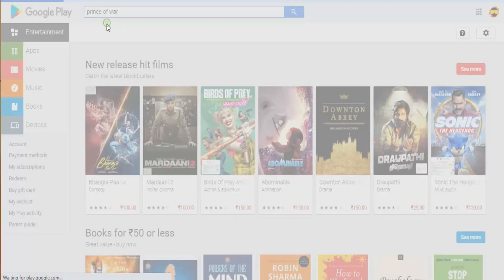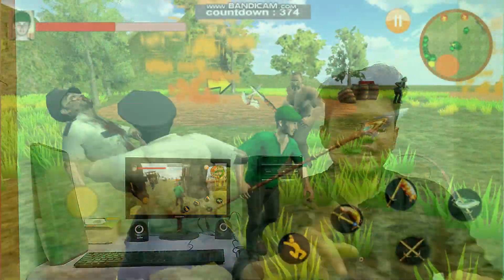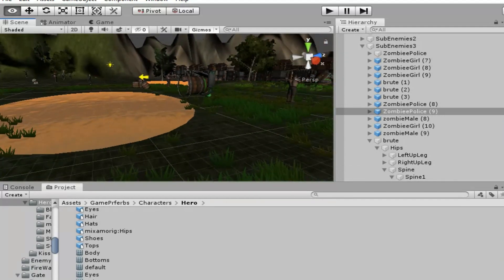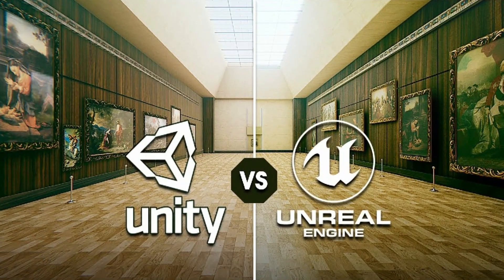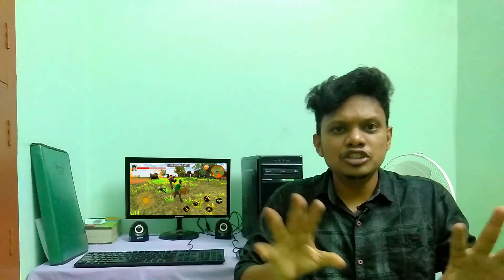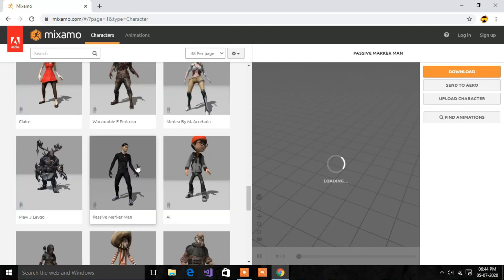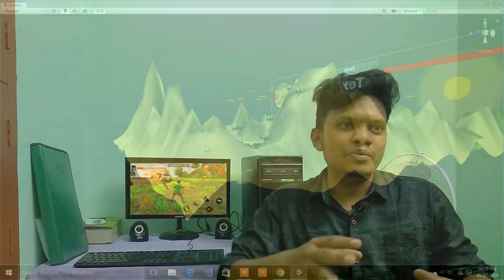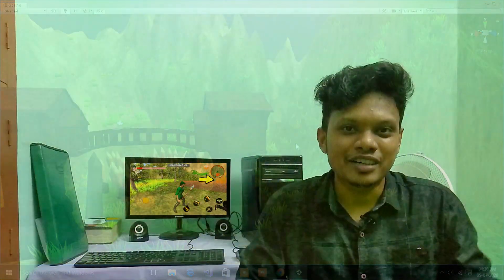My First Android Game Development | DevLog#1| Tamil |VK Prototype | Venkatesh Karthi | Prince of war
My First Android Game Development By Venkatesh Karthi | Prince of War | GamerAct 2021

Development Platform : UNITY C#